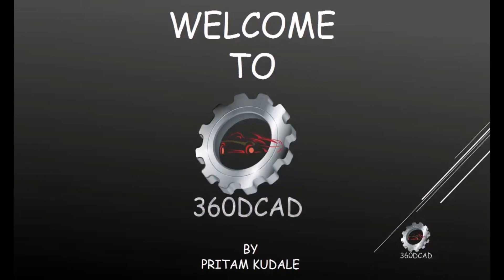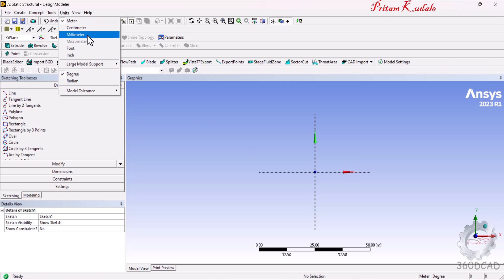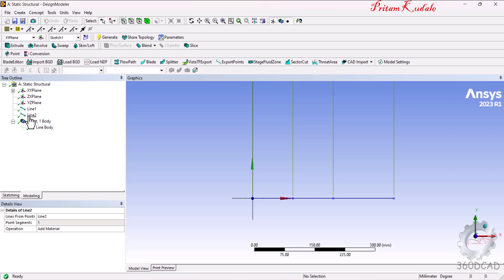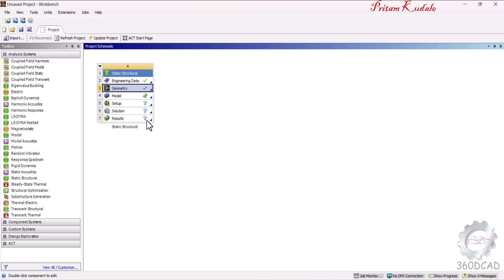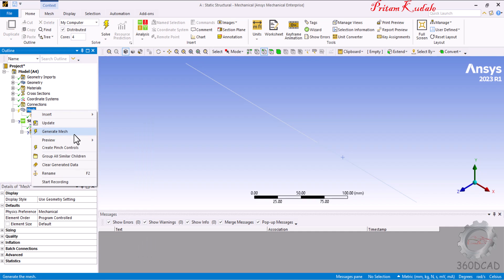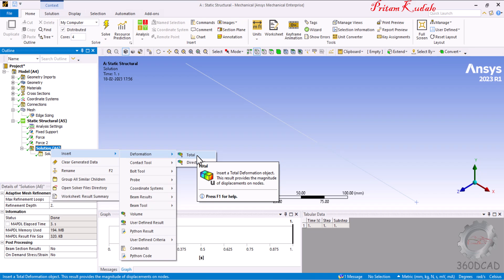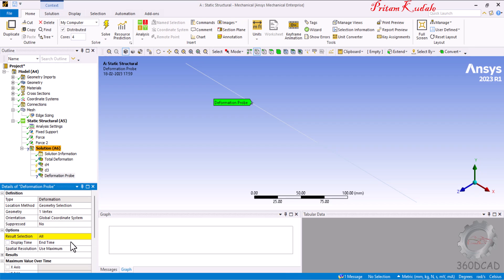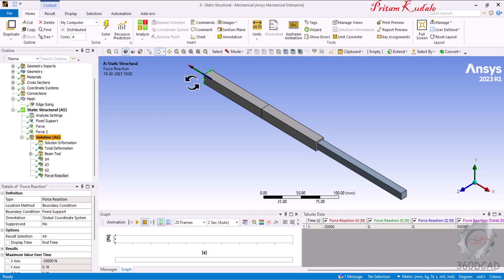Finite Element Method 1D Problem step bar on ANSYS software